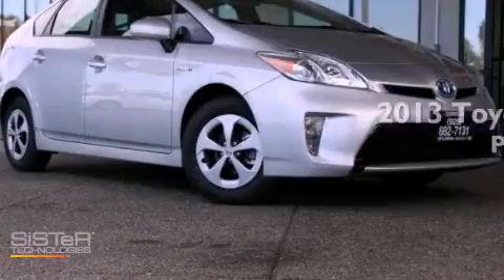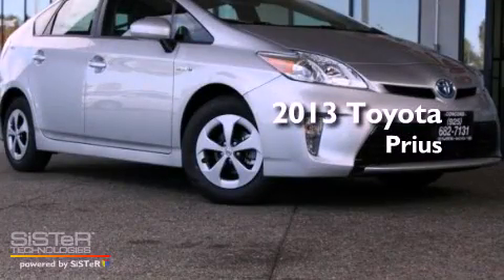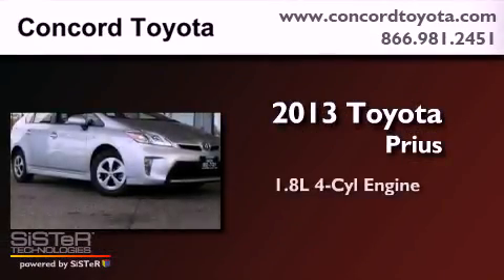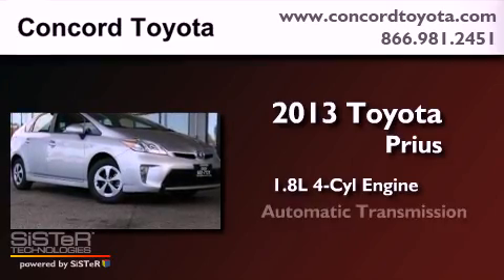2013 Toyota Prius Concord CA 94520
Year : 2013
 Make : Toyota
 Model : Prius
 Engine : 1.8L I-4 cyl
 Trans . : Automatic
 Exterior : Classic Silver Metallic

 Concord Toyota
 2013 Toyota Prius Concord CA